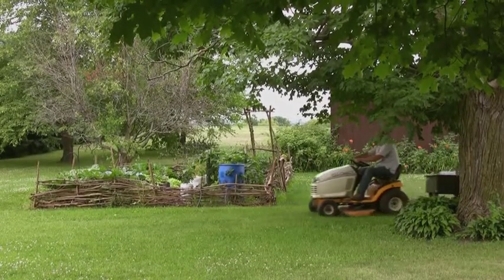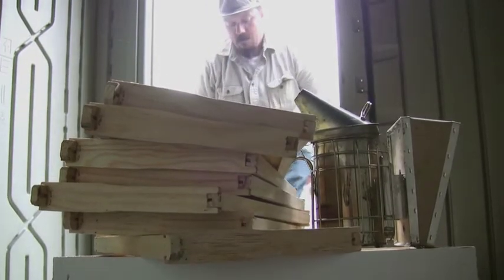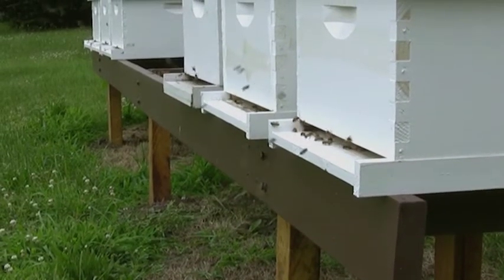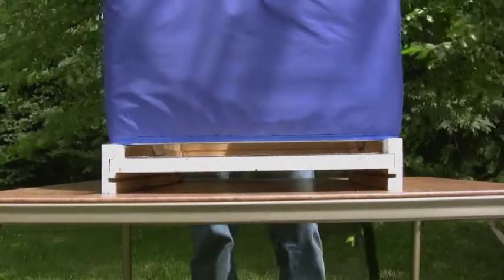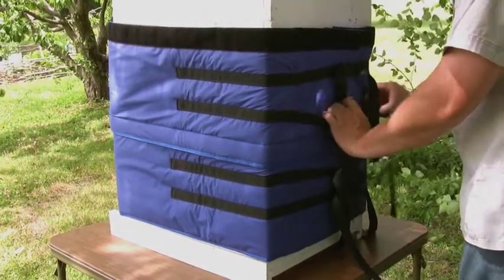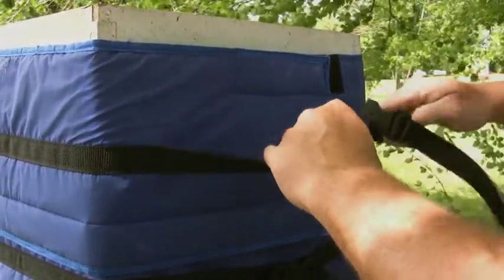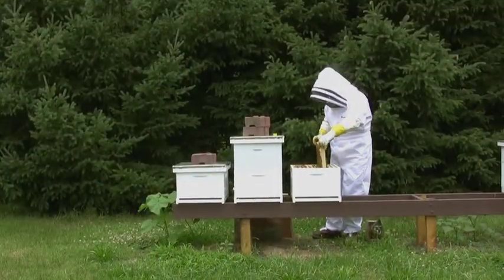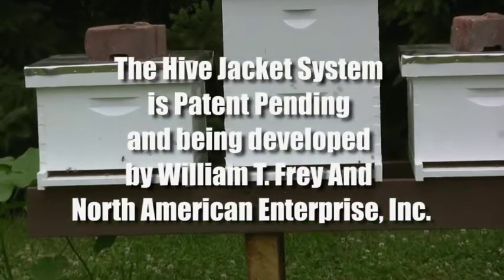Hive Jacket Pitch Video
This video introduces the Hive Jacket bee hive winter weather insulation system.  The system is designed to be used with 8 and 10 frame langstroth type hive bodies.  The Hive Jacket will insulate whole honey bee colonies through out winter.  Protecting colonies from deep freeze, wind chill and freezing precipitation while promoting proper ventilation of the hive.  The system is also designed to allow for easy access by the bee keeper and unrestricted egress by the bees.  No modification is necessary for it's use.